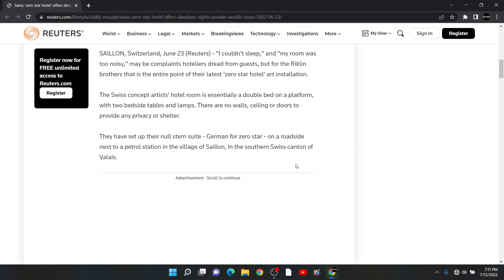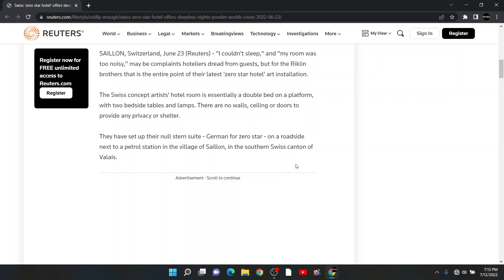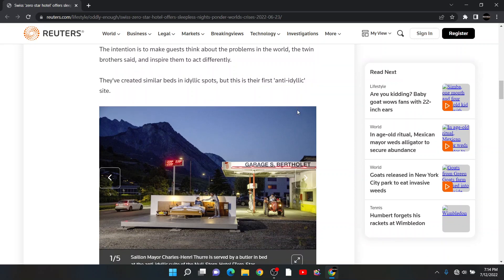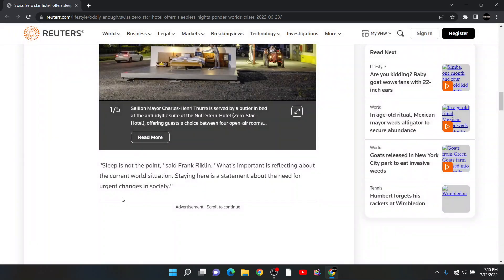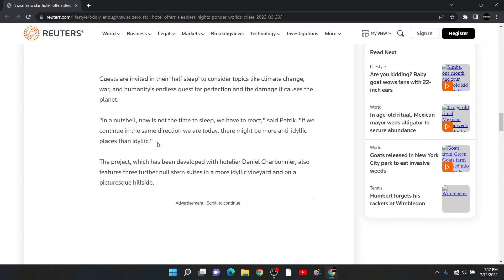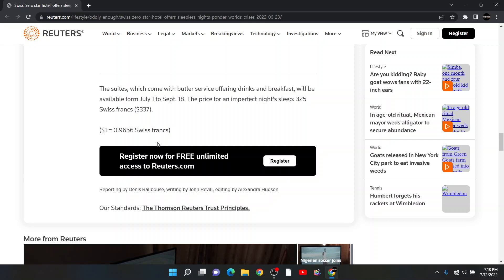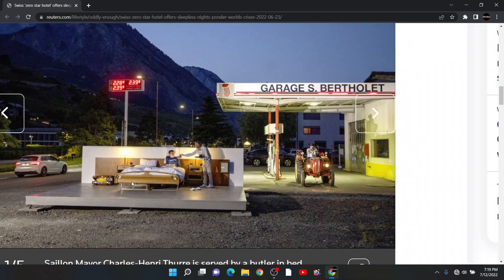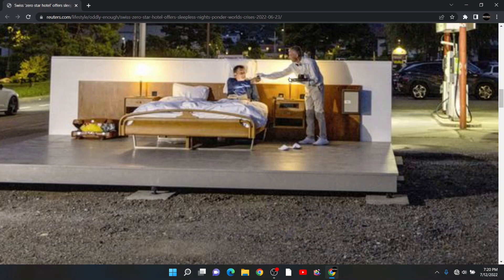Avoid This Hotel At All Costs!!!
This is what happens when you take ideas too far!